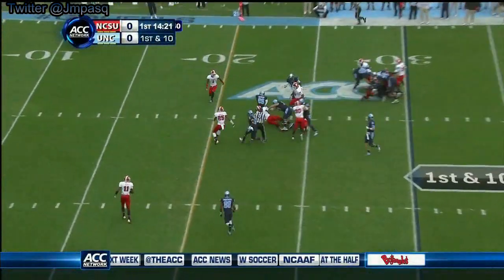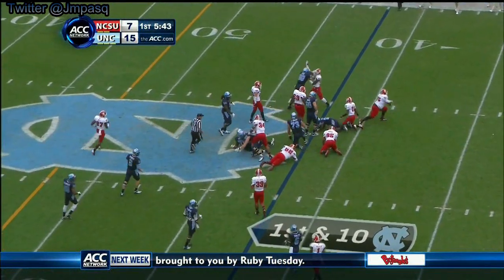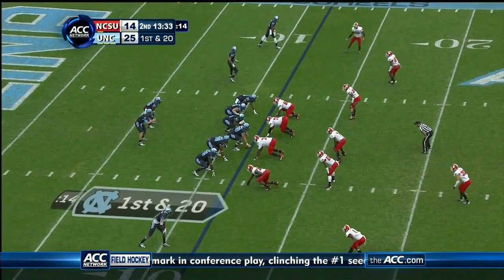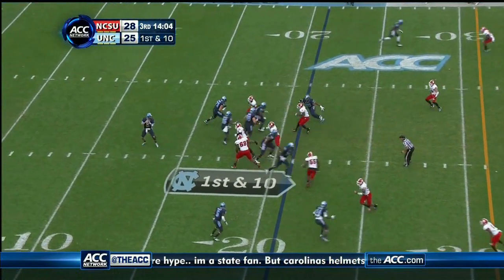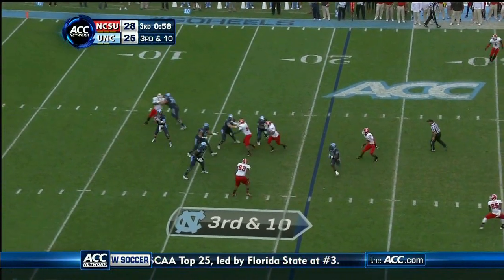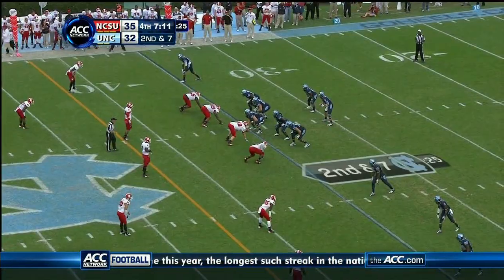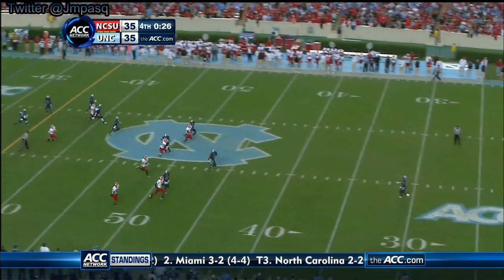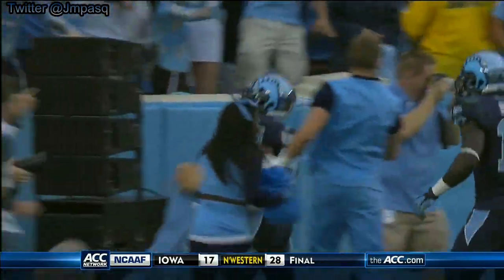Giovani Bernard vs NC State 2012